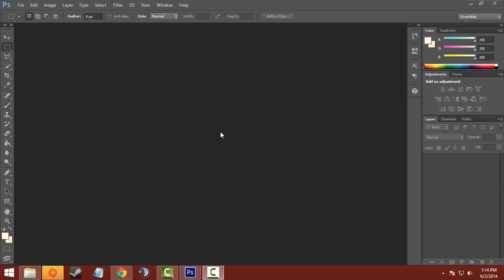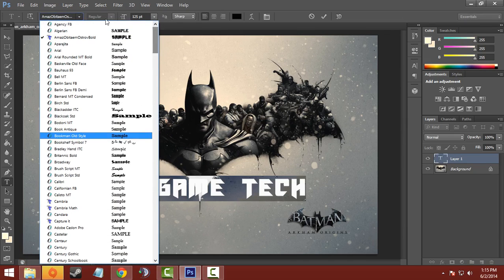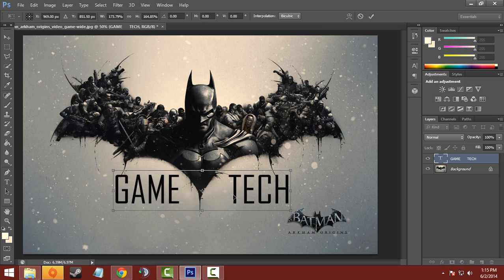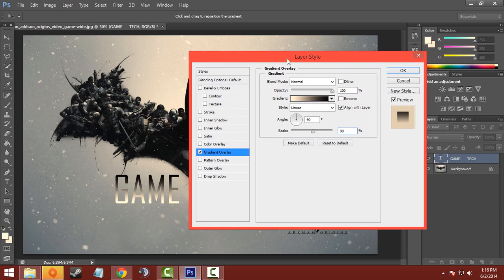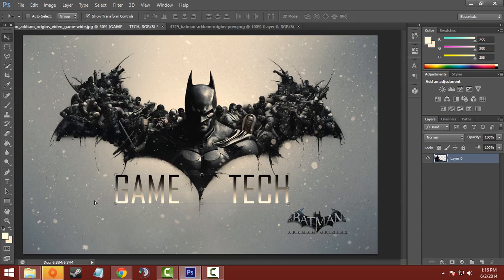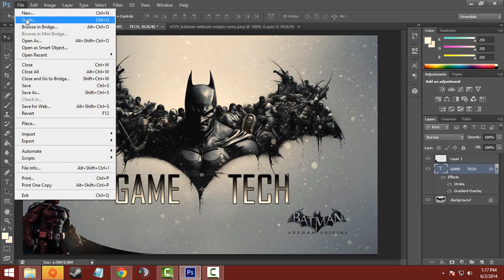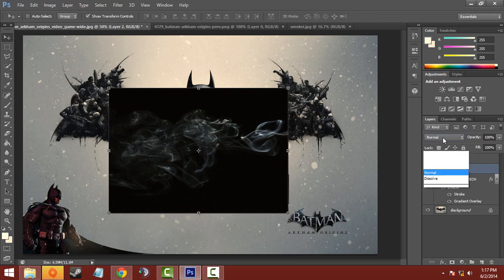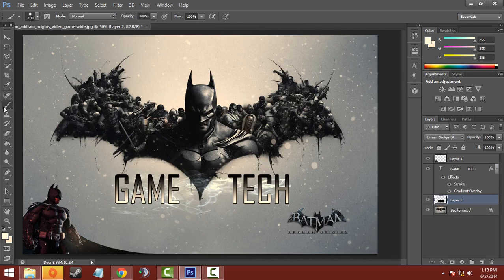How to: Make Batman Arkham Origins Secondary Text Effect in Photoshop CS6 HD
Another Secondary Text Effect Tutorial from REQUESTS by my friends! :)